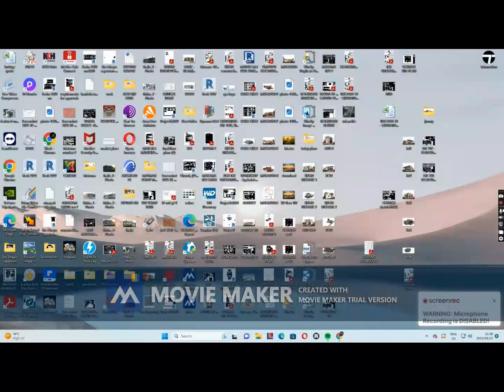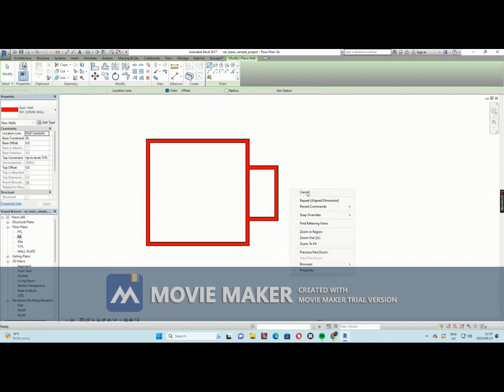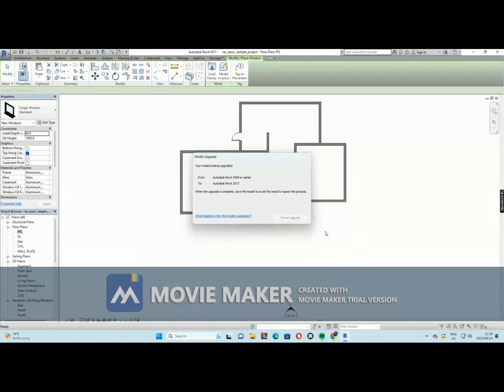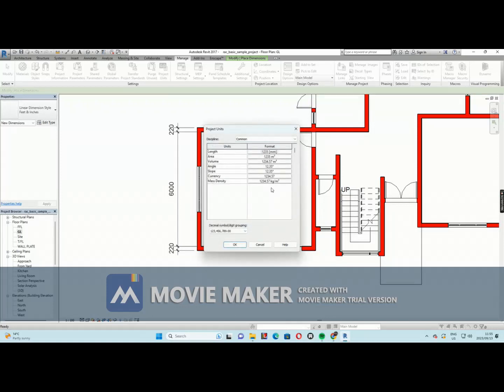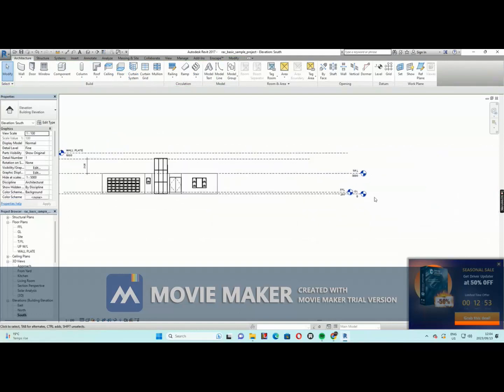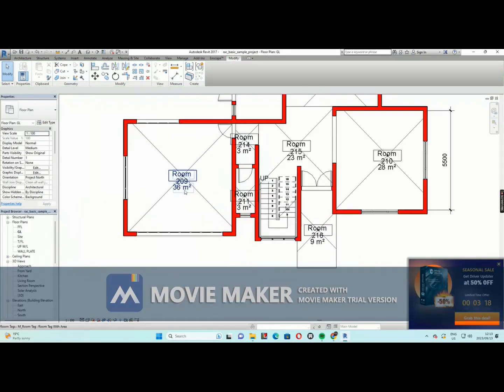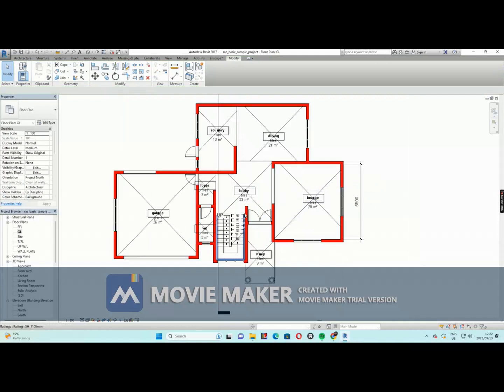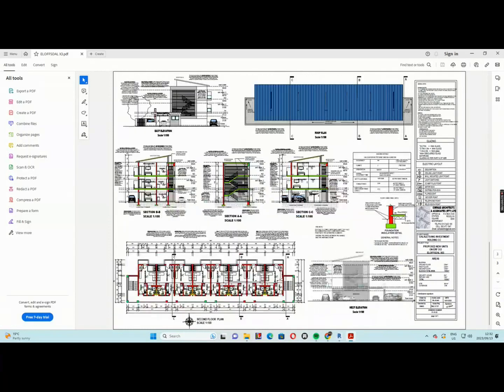REVIT DOUBLE STOREY TUTORIAL FOR BEGINNERS Part 1/2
DESIGNING A DOUBLE-STOREY HOUSE STEP-BY STEP